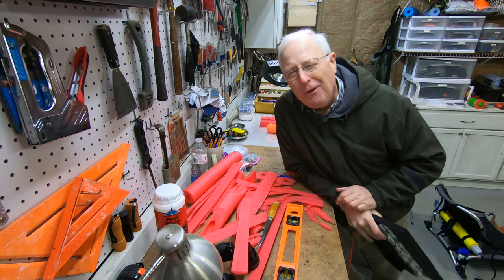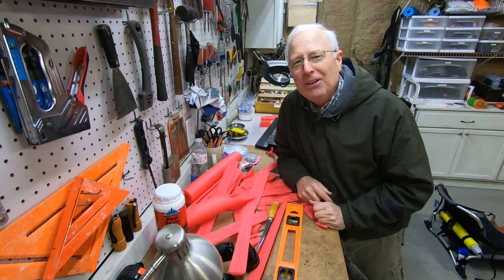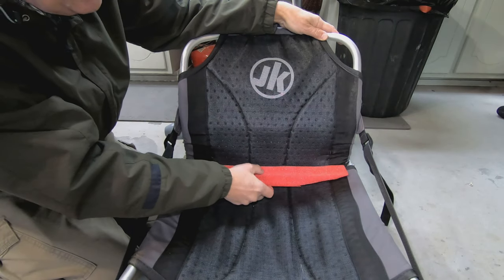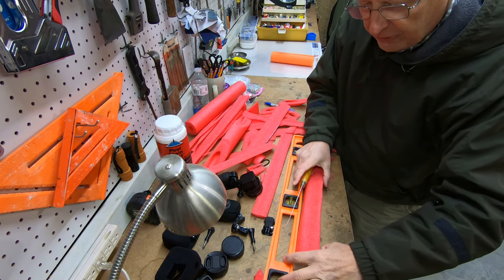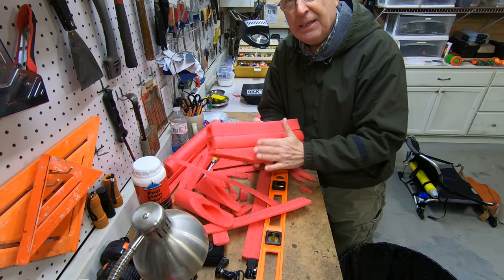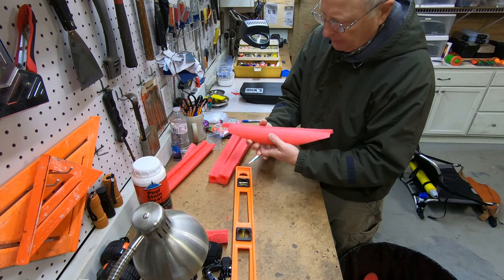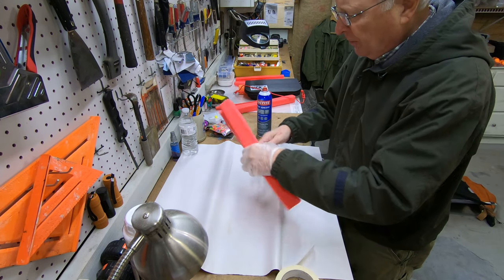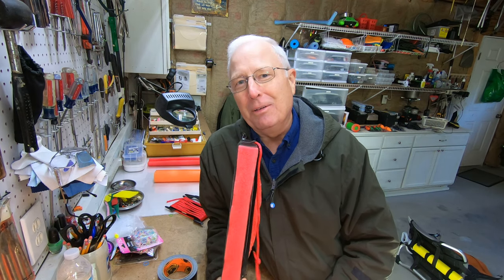DIY Kayak Seat Upgrade - Dollar Store Kayak Seat Back Support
I created a comfortable kayak seat via a DIY kayak seat upgrade for my Jackson Coosa FD by adding kayak seat back support using a cheap stadium cushion for these kayak seat modifications. For a few bucks, I got a fishing kayak seat upgrade that provides great kayak back support.